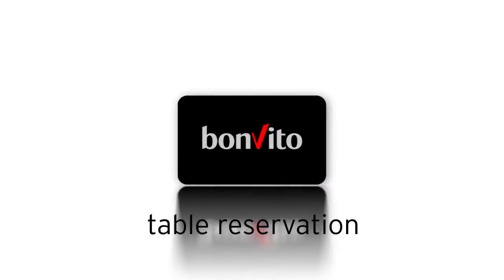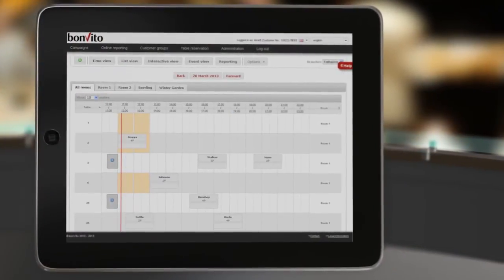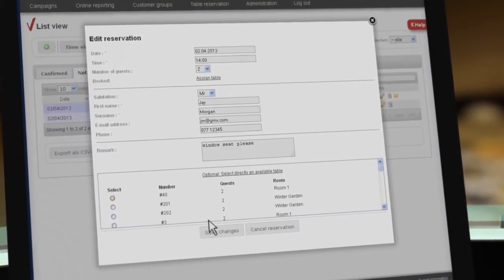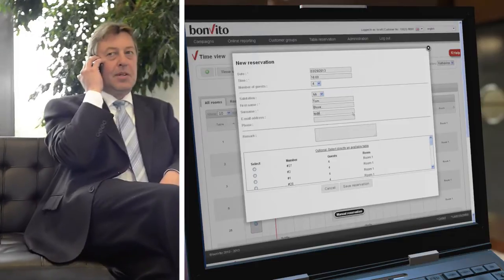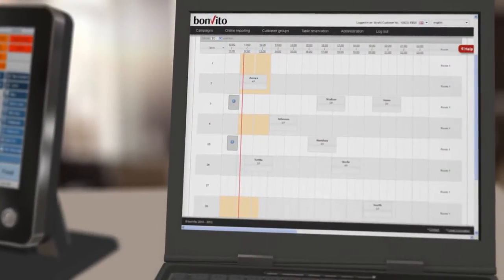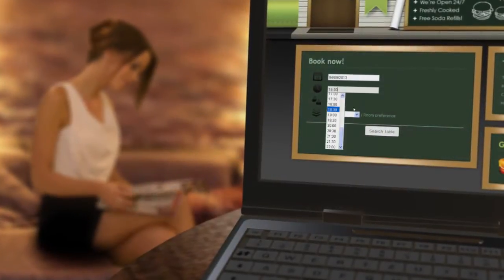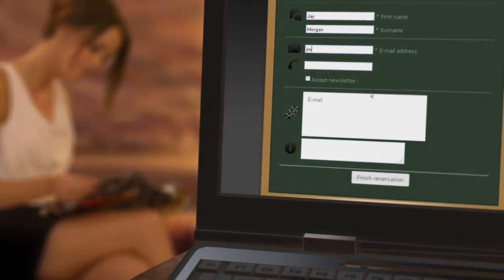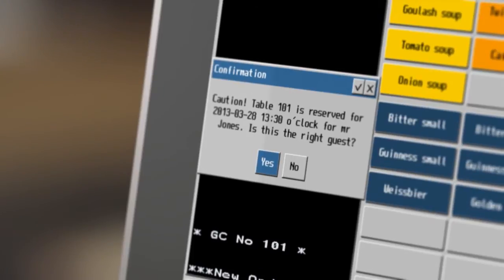Table Reservation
This module replaces ordinary, confusing reservation notebooks with a practical online table reservation system with many extras.